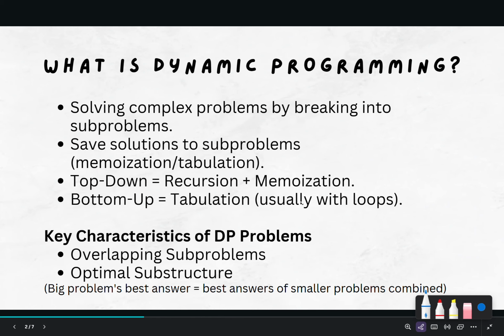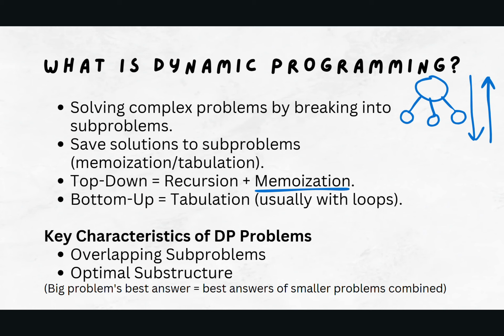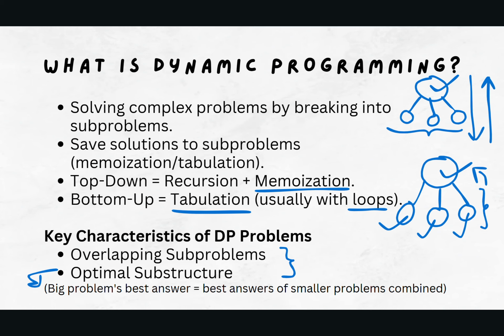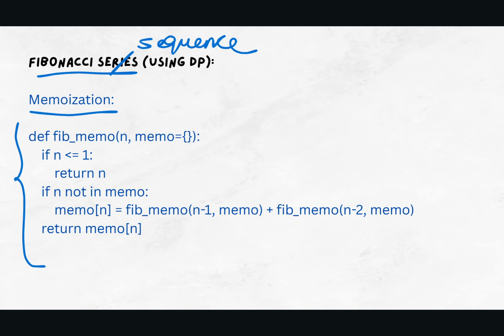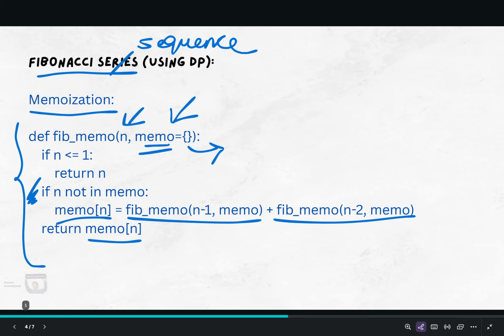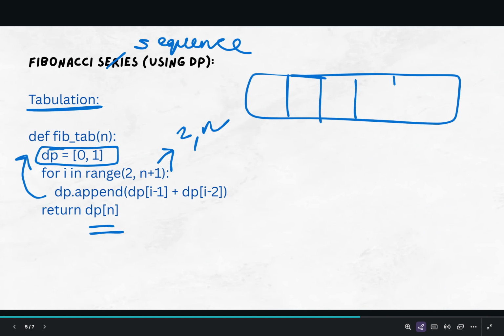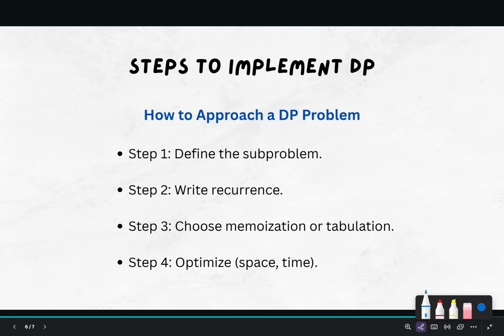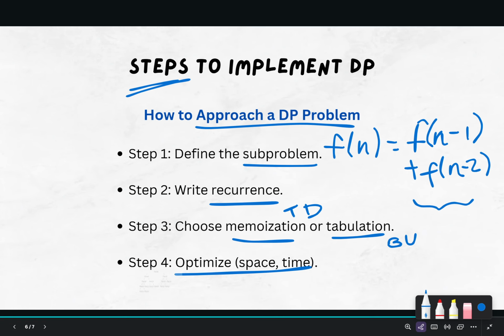Lecture 7: Dynamic Programming | CSE 101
In this lecture I explain how DP works, what is Top-Down & Bottom-Up approach, solution to Fibonacci sequence using DP, how to approach a DP problem, etc.